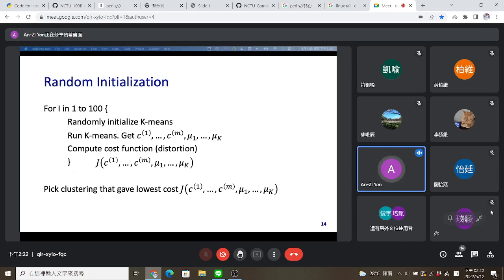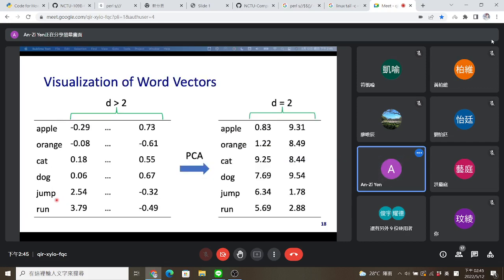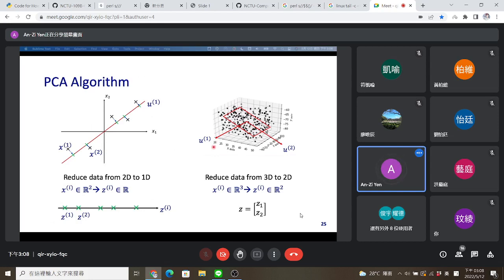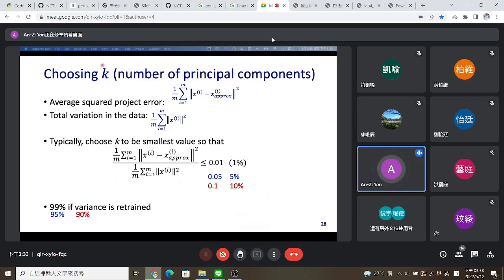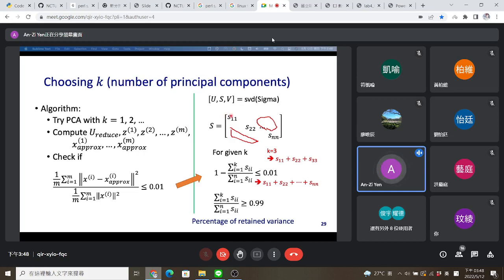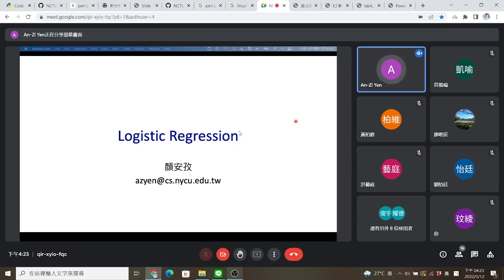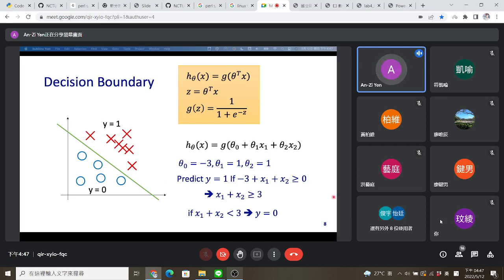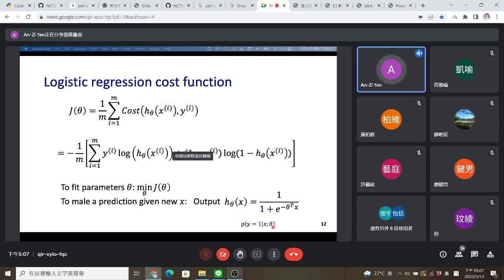自然語言處理概論 0512